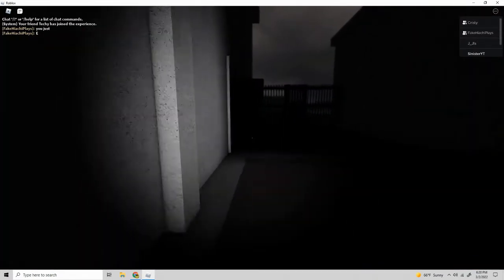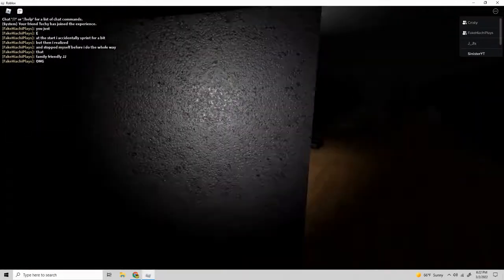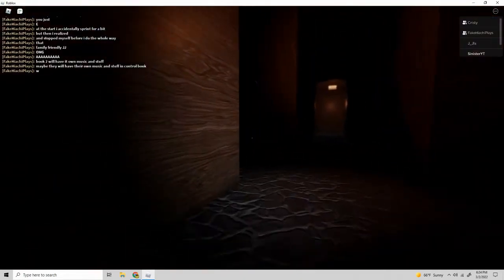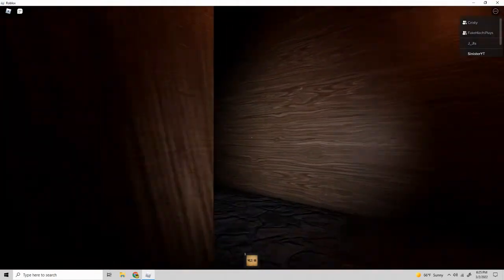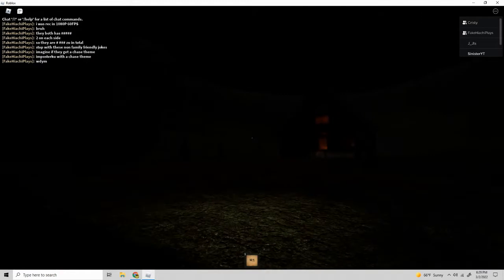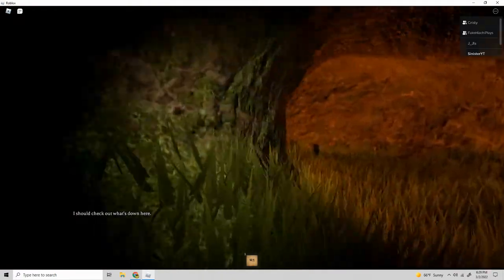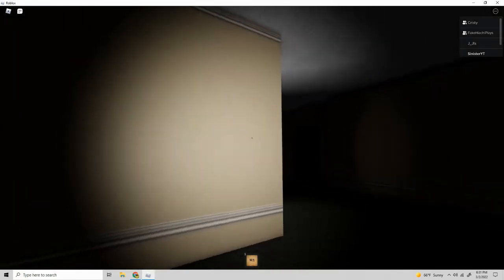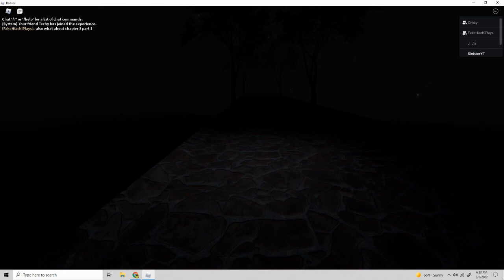The Mimic no sprint challenge chapter 1.. (FT- J_J, Cristy, Techy, Hiachiplays)